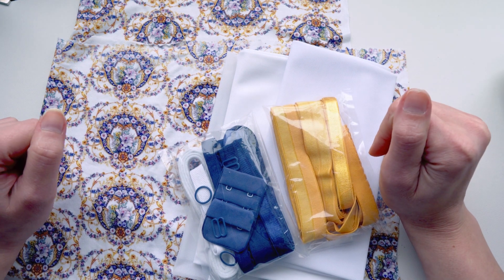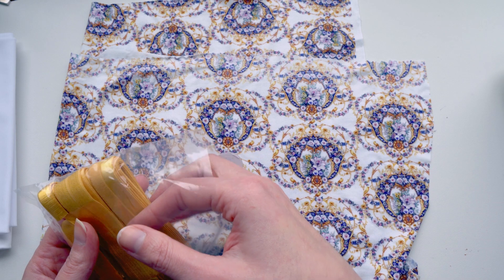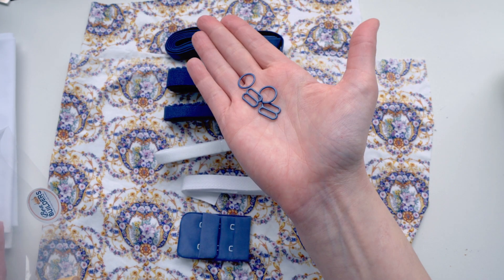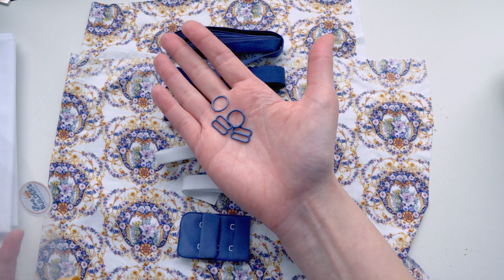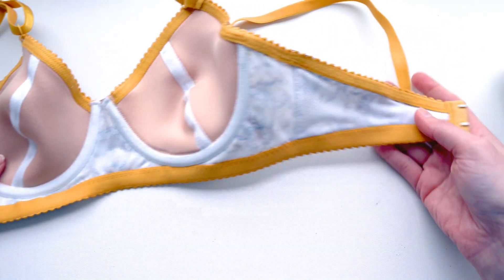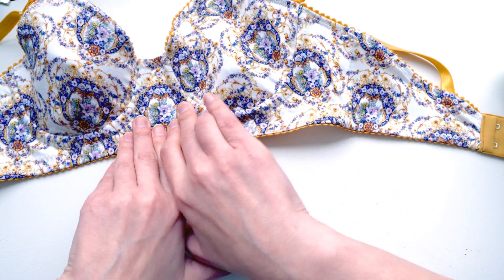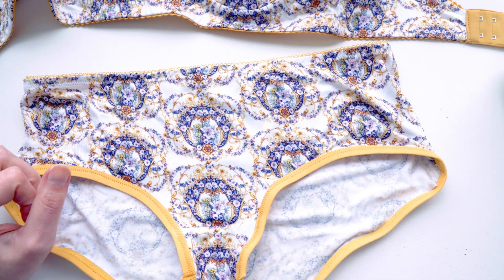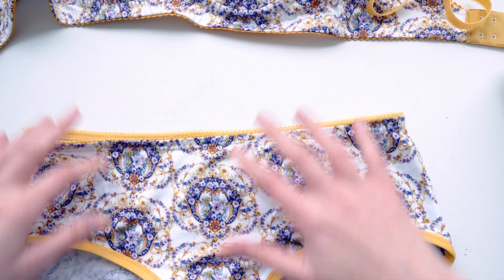January Spotlight Bra Kit: Sun King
Stella Panties